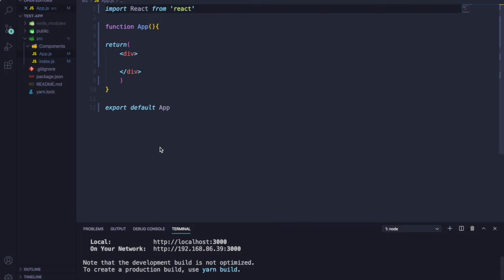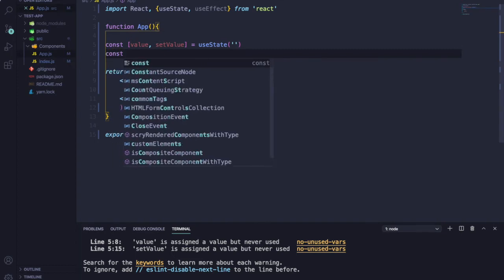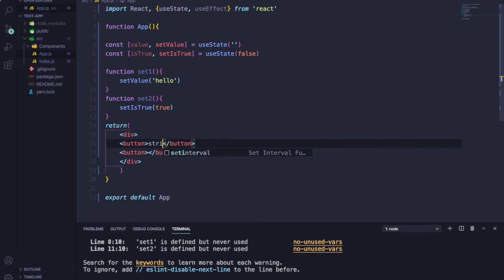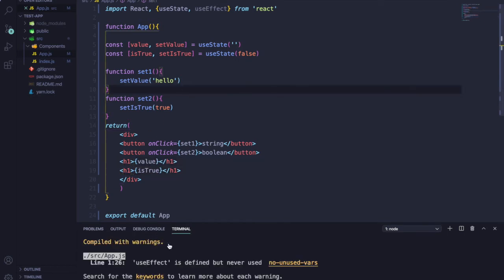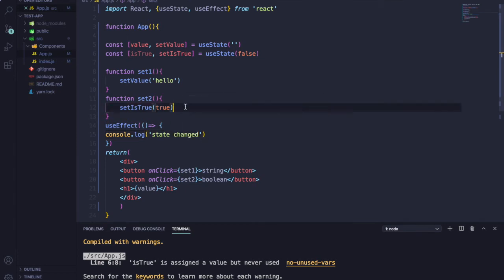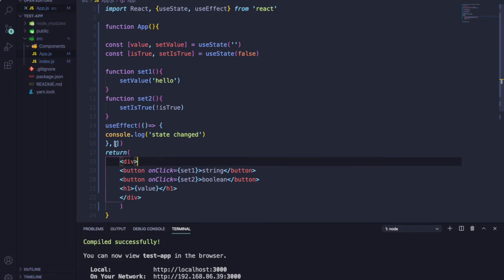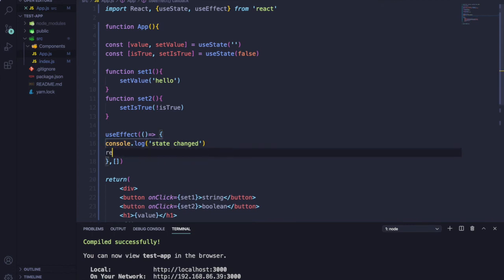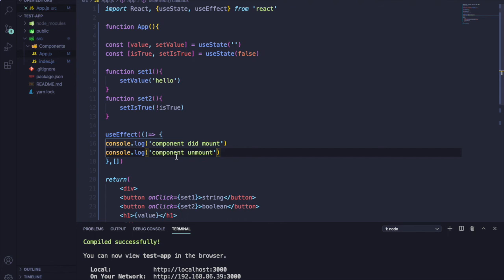Learn React Part 6 Lifecycle Methods